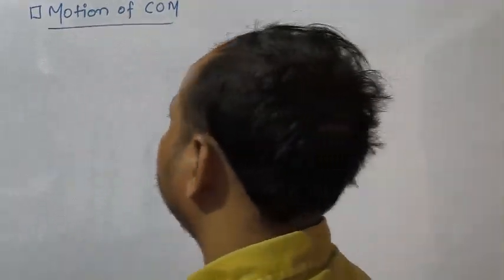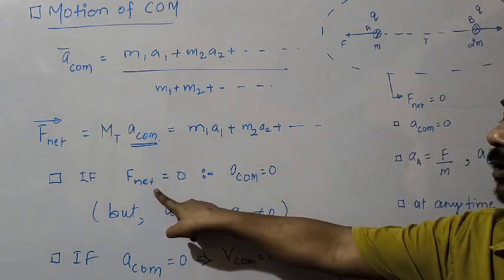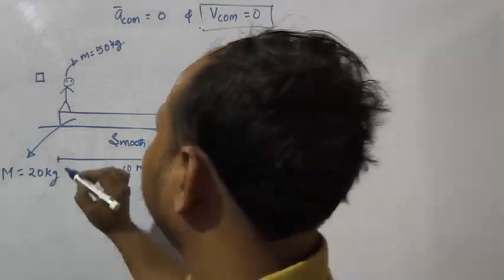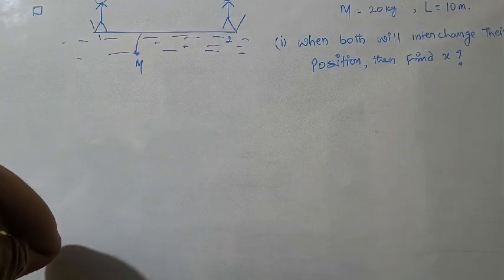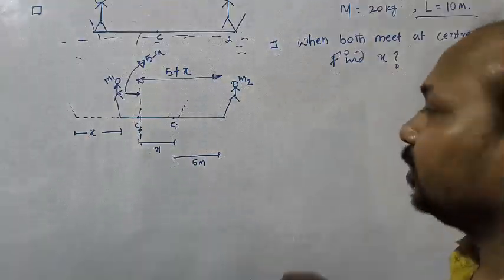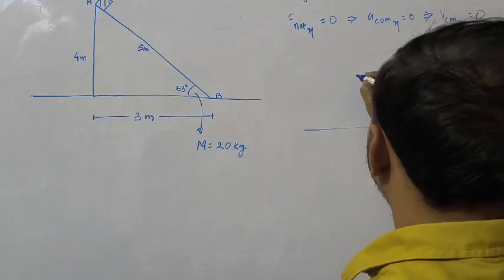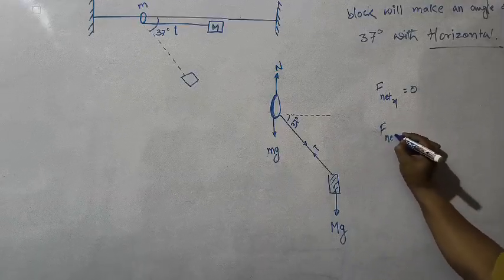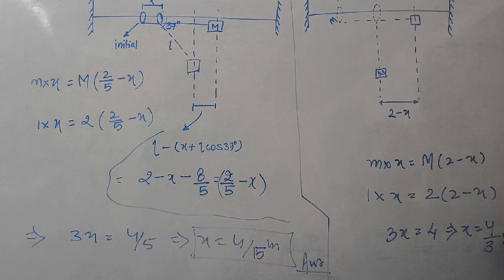Motion of COM